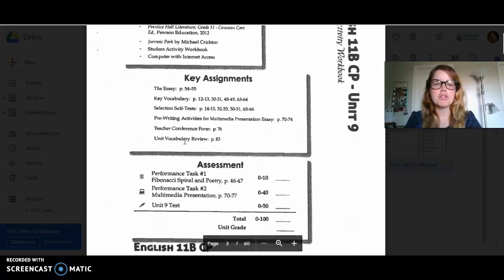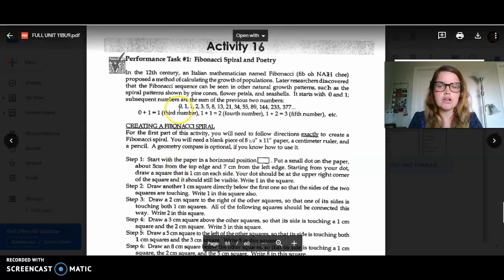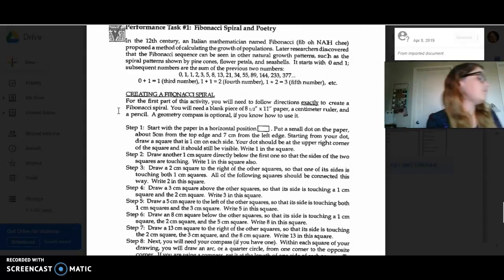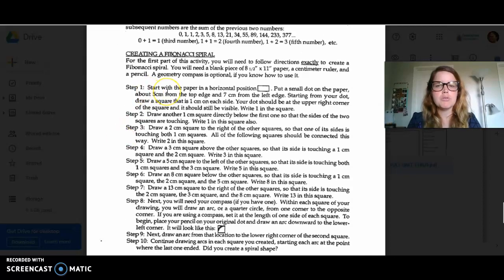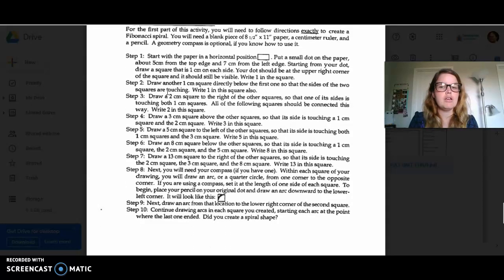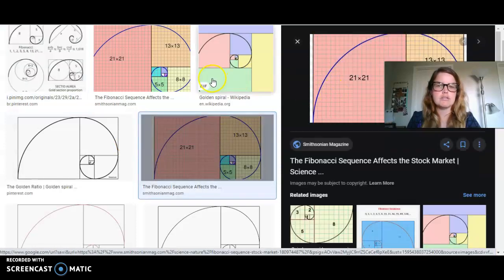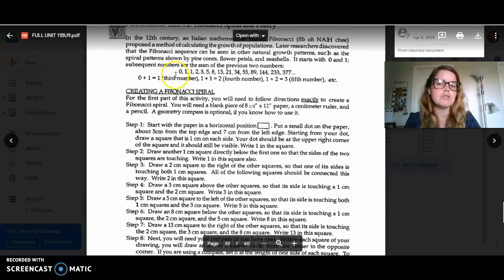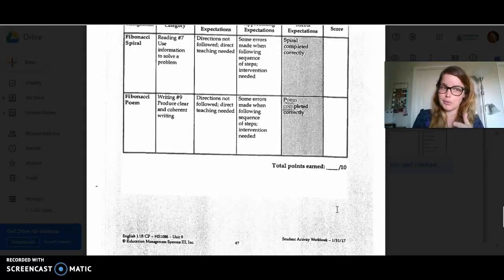English 11B Unit 9 PT 1